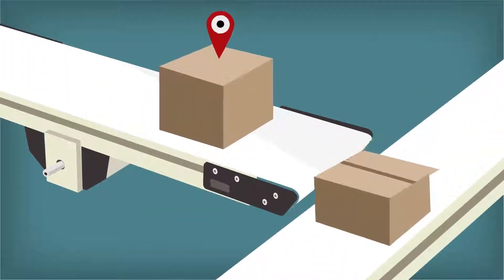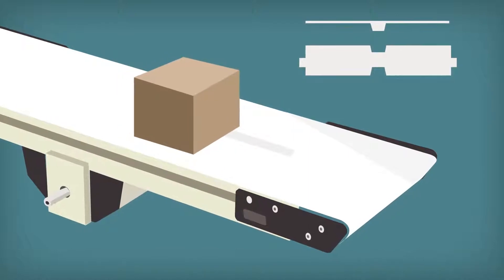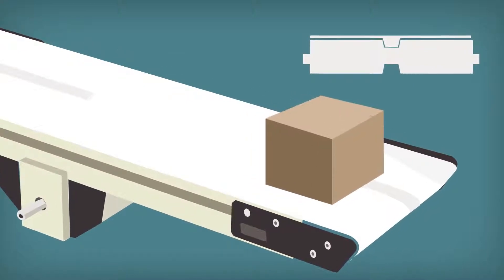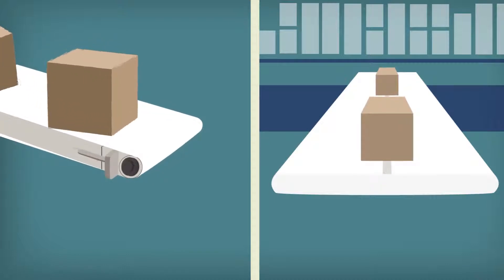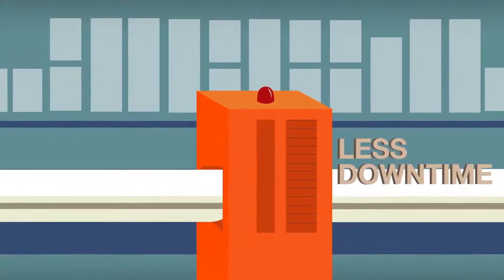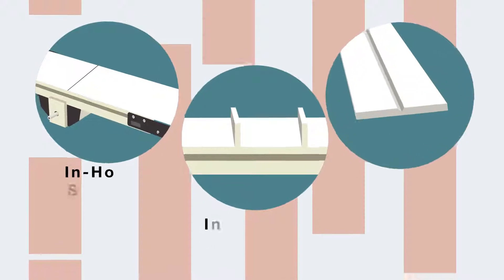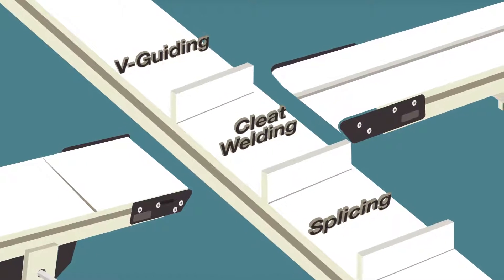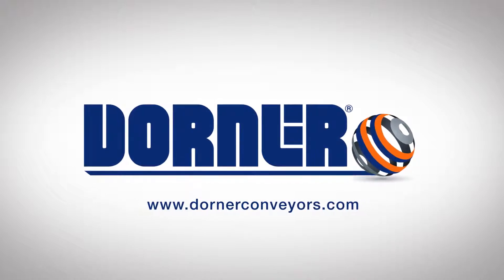Dorner Belt Conveyor Tracking V Guided vs Crowned Roller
Call HTE Automation at - There is no comparison, V-Belt tracking delivers more smoothly than crowned roller tracking on industrial conveyors.